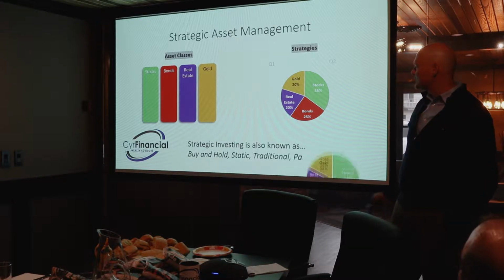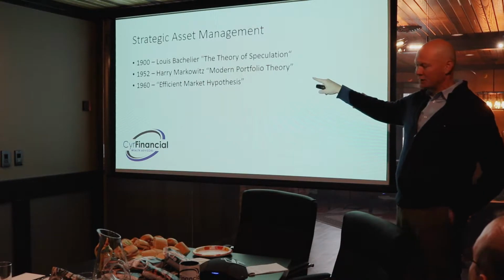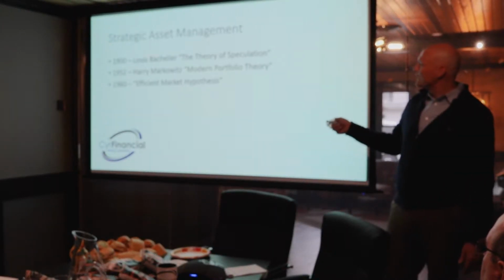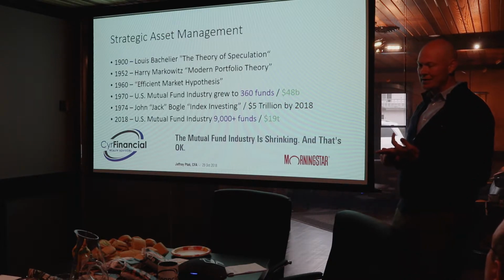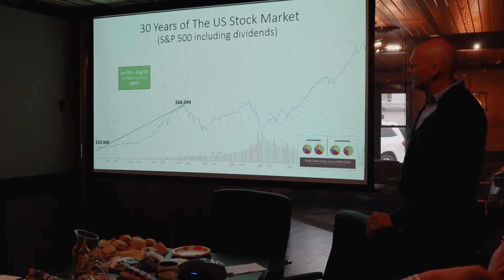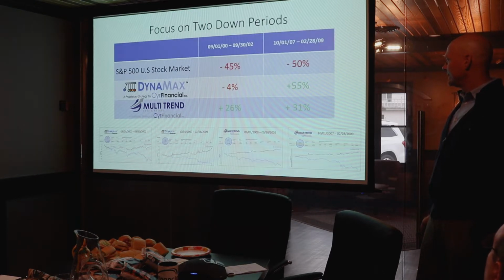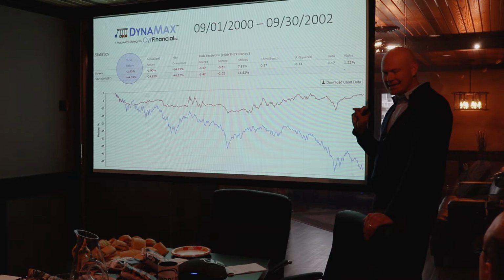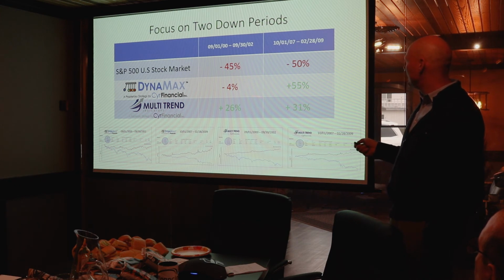Strategic vs Dynamic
This video is a snippet from our recent Investment Committee meeting. We have a group of individuals who come to our office and discuss the market and recent activity each Quarter.

220 E. High Street, Suite 102